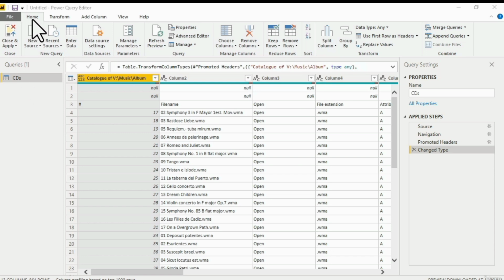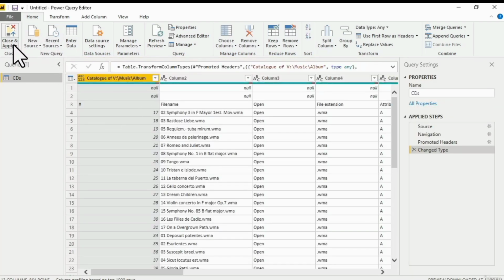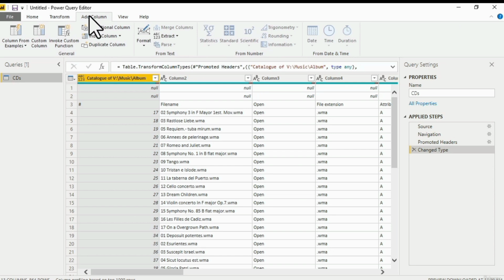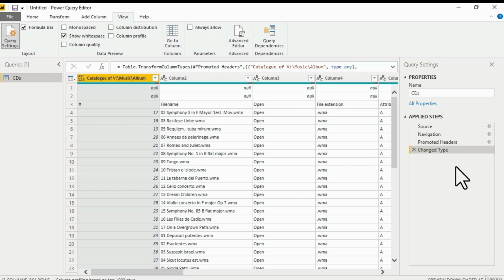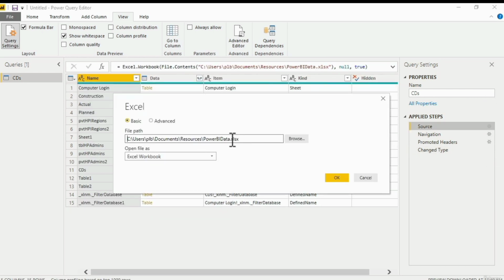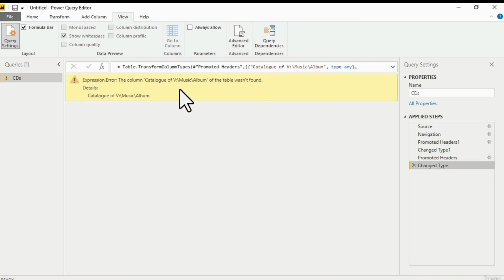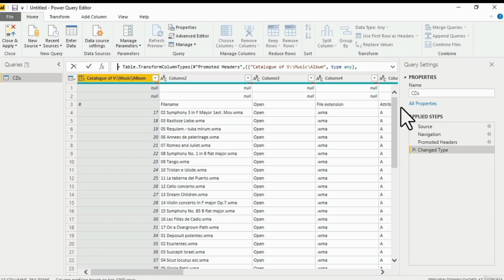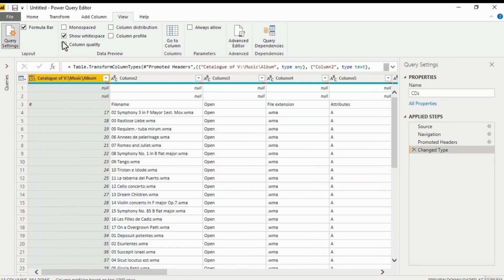Part 46: Power Query Editor Interface in Power Bi | Power Bi Tutorials For Beginners